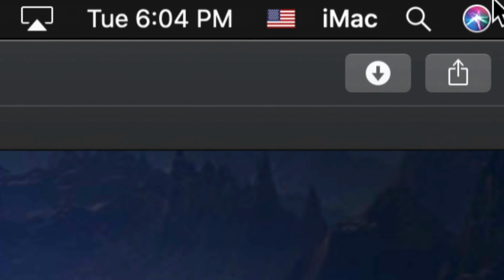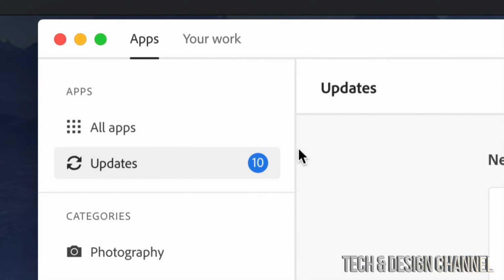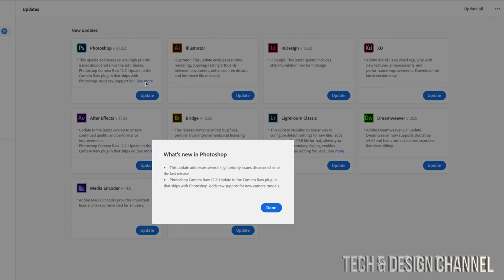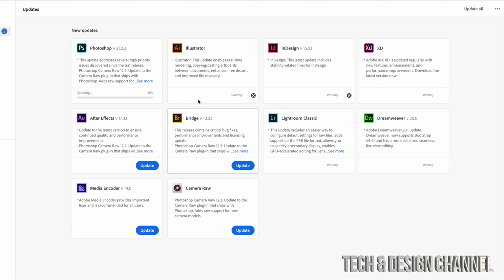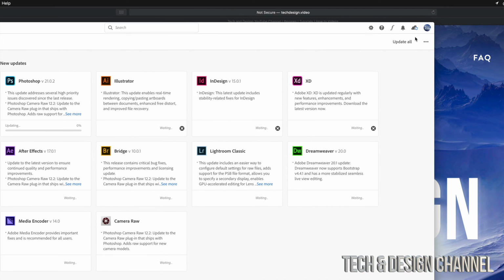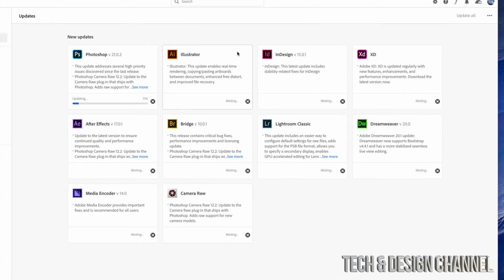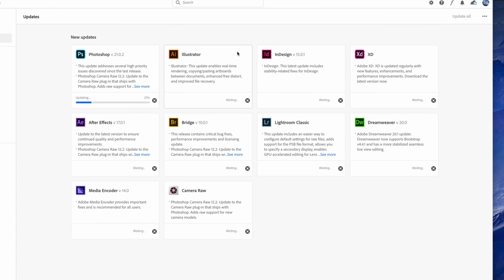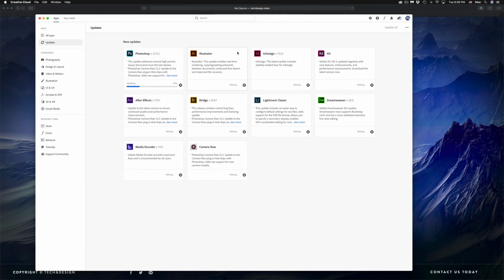How to Update to Camera Raw 12.2 on Mac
Camera Raw 12.2 Update